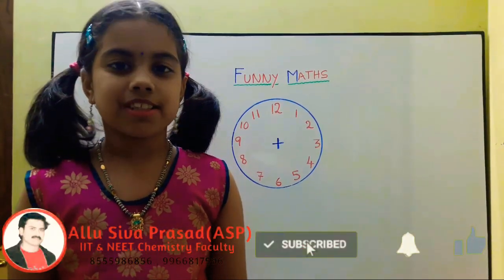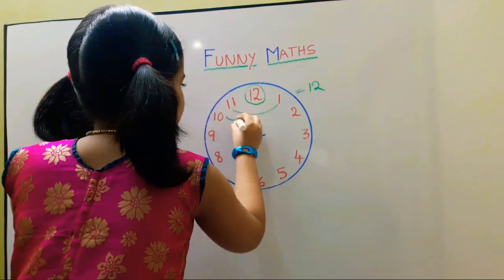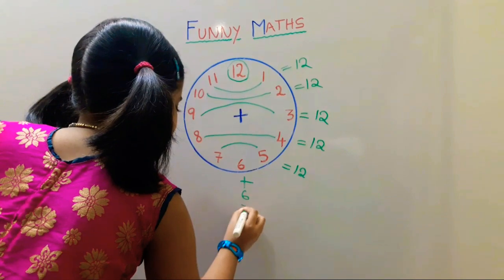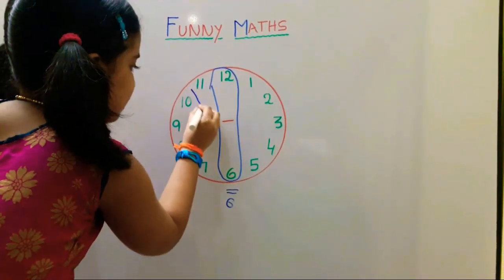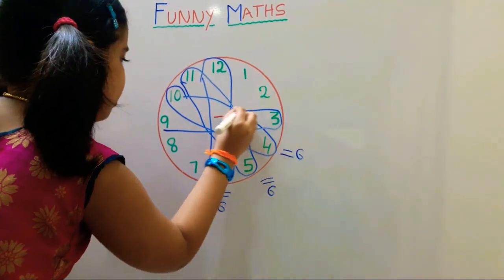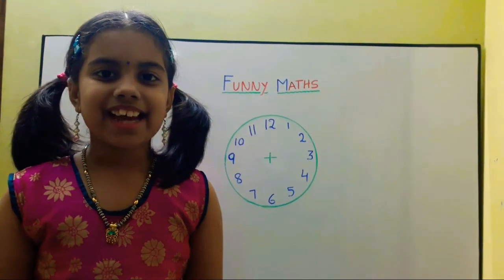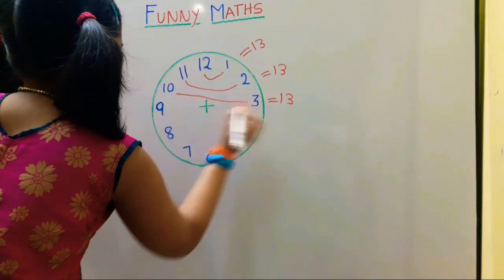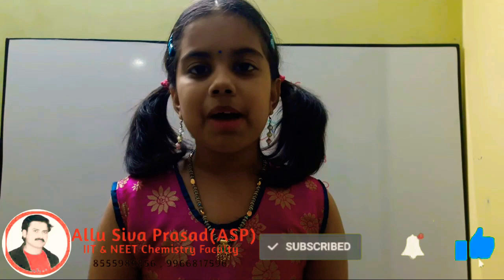Funny Maths | Maths Tricks | Easy Maths | For Kids | Kids Videos | Clock Tricks | By Rishika Lakshmi